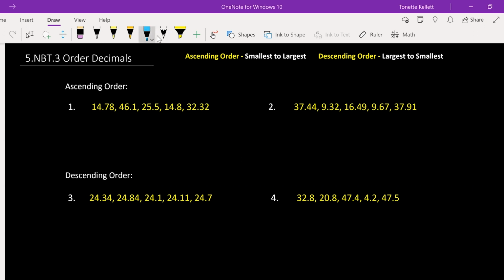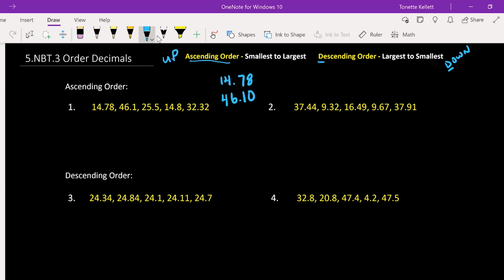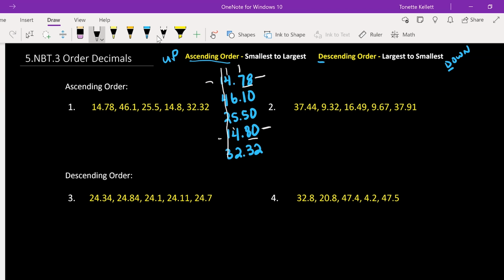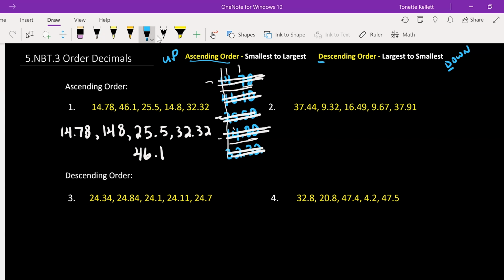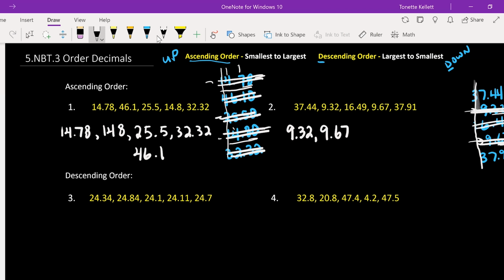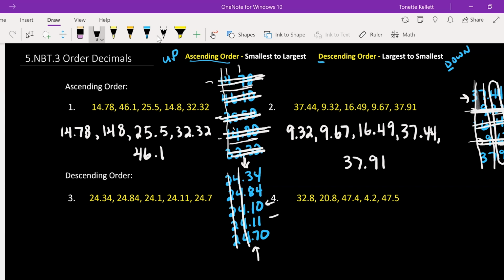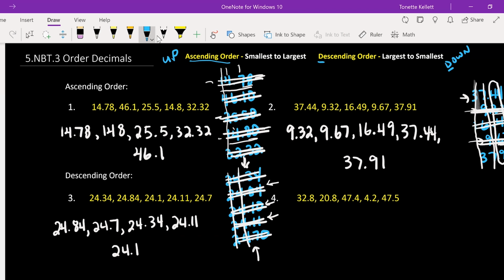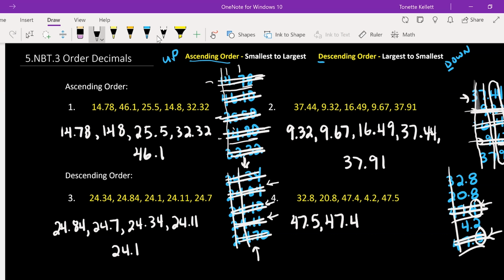5.NBT.3 Order Decimals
5.NBT.3 Order Decimals